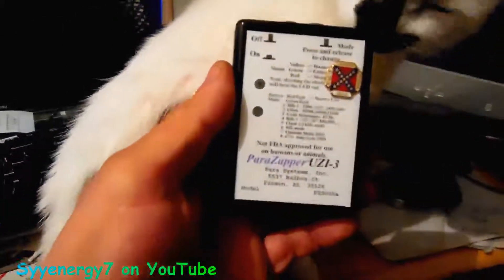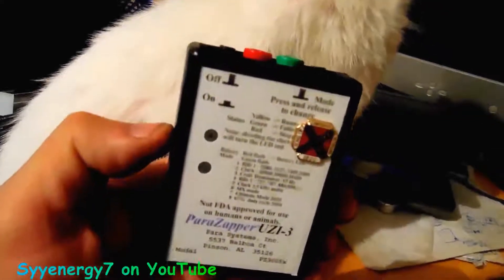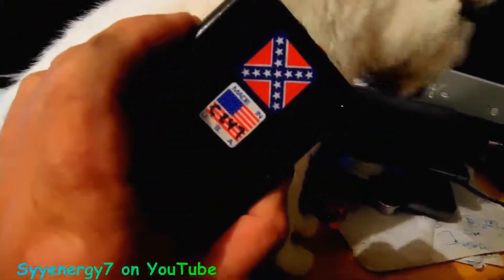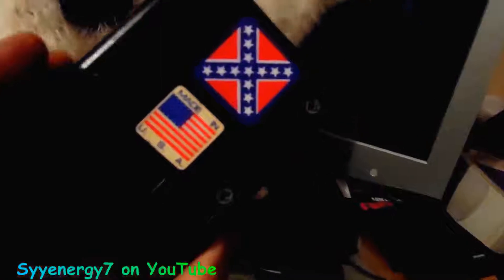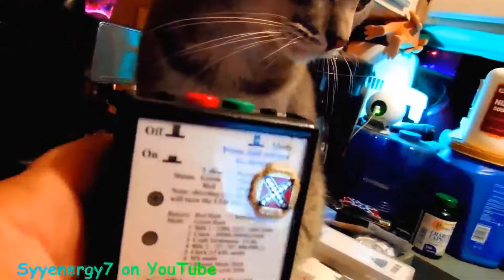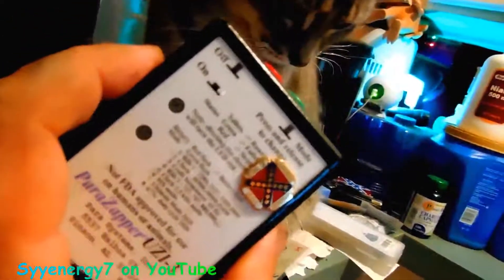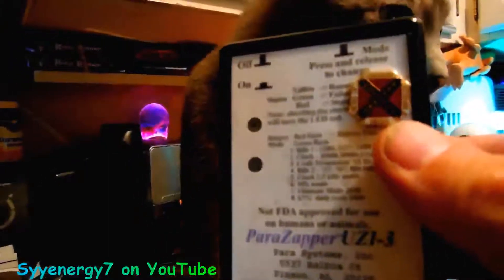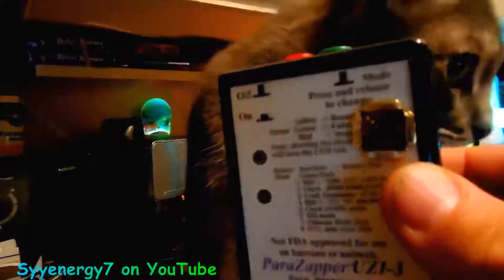Personalize Your ParaZapper